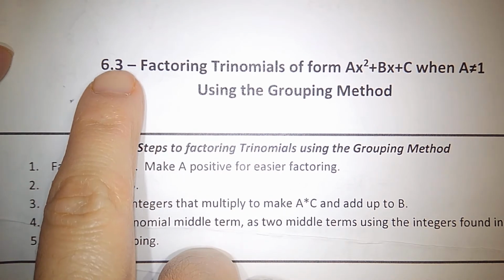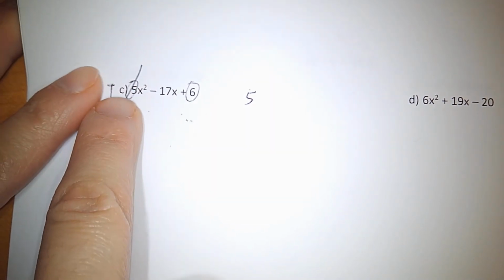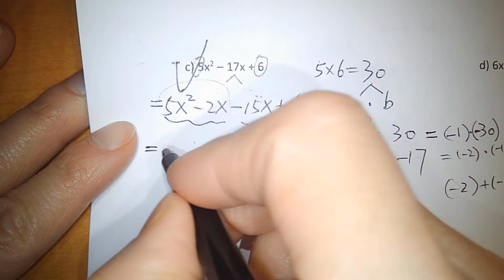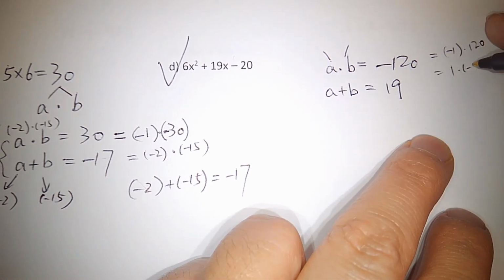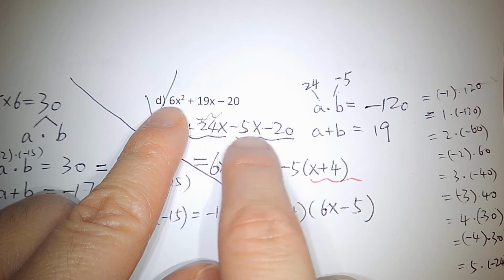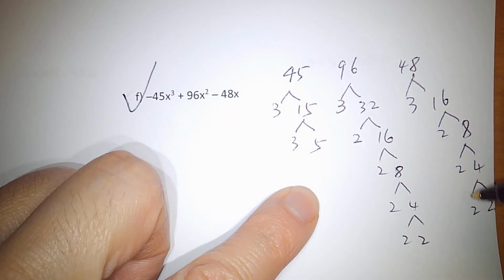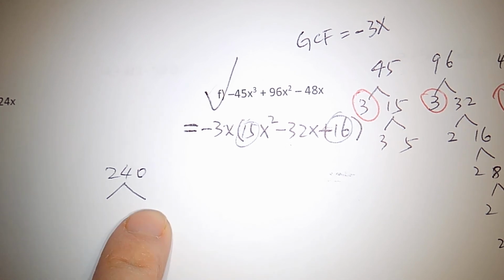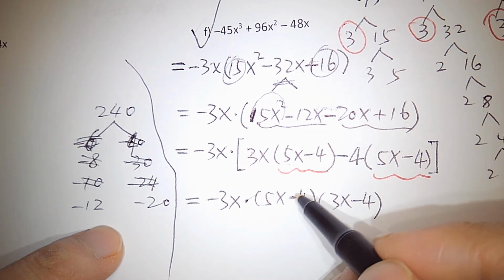Math 023 6.3